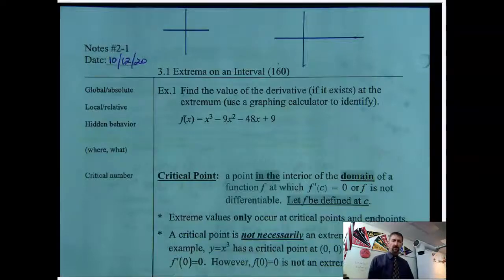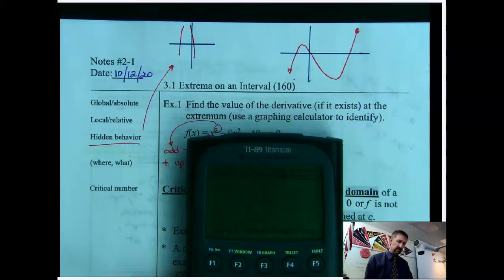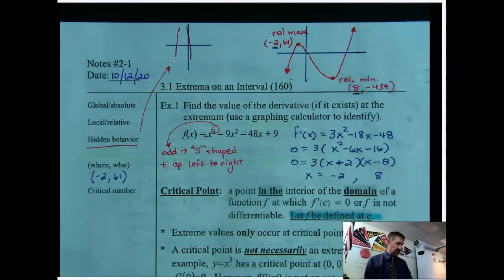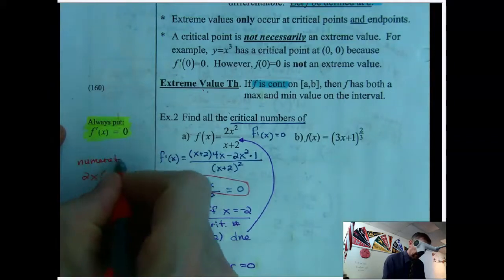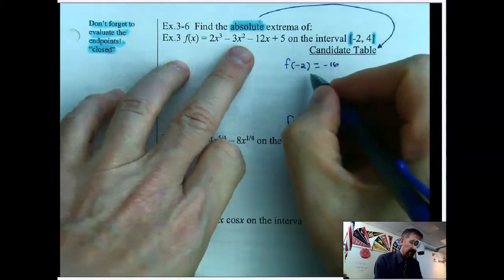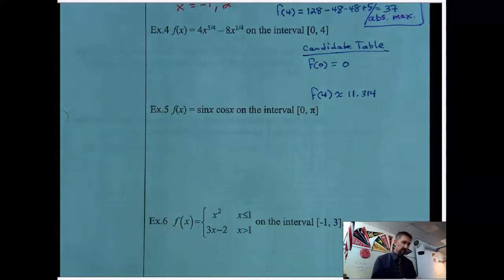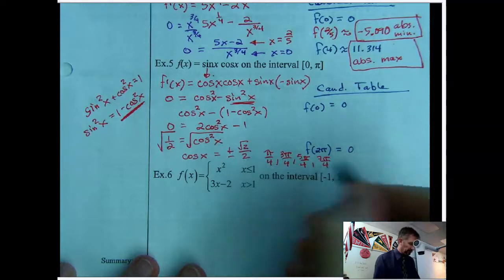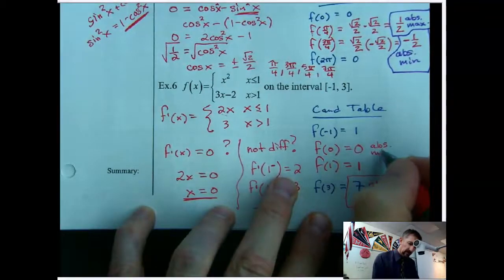AB 3.1 Extrema on an Interval